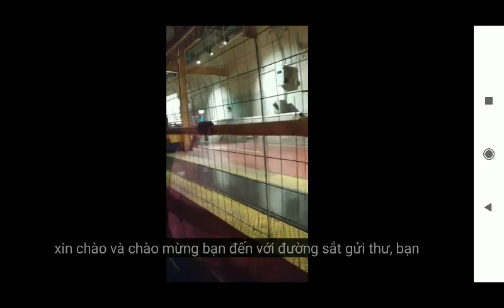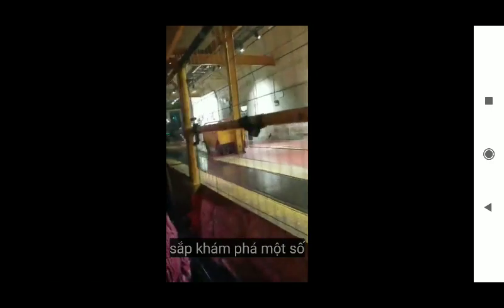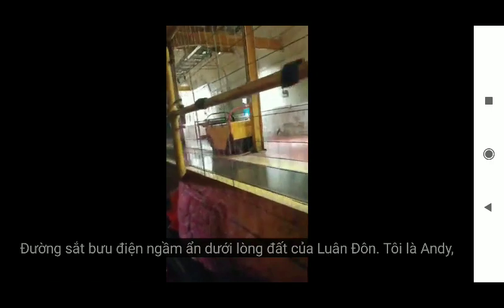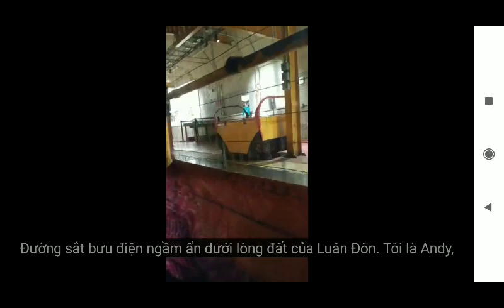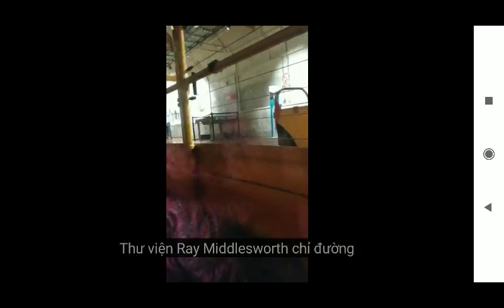"The Mail Rail Ride"(Part 2).Vietnamese Translation!